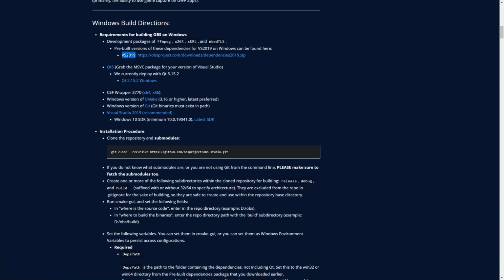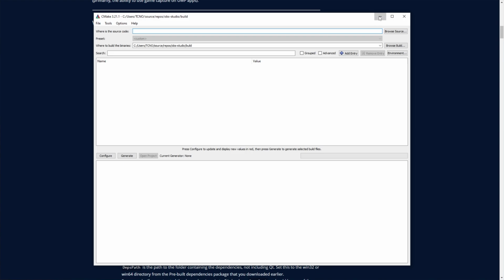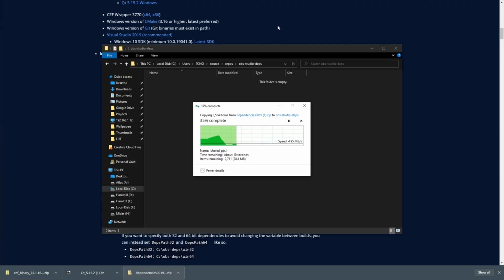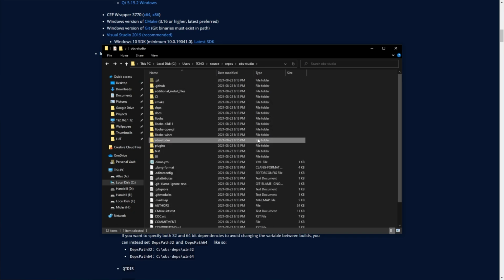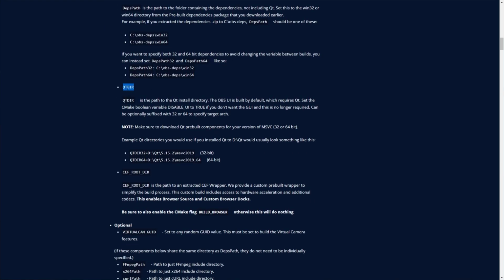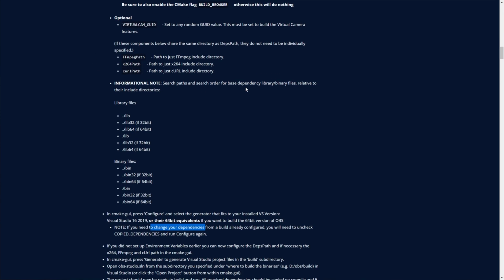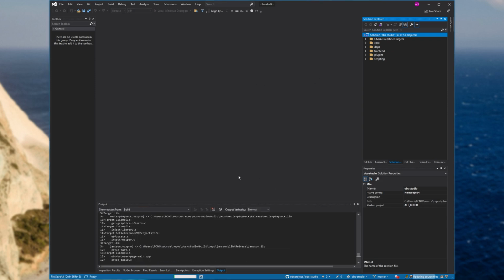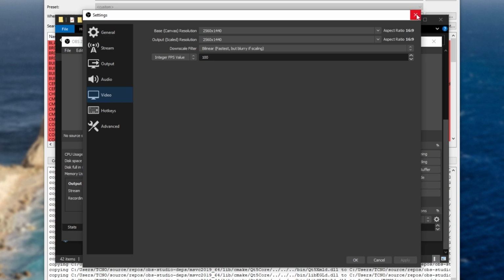Building OBS from Source Code | Complete Guide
Interested in contributing to the OBS Studio Project? Want to know how to build from the source code yourself? Well, this video shows you all you need to know about doing that on Windows 10. By the end, you should have an x64 build of the OBS Studio you built yourself running on your computer.

Timestamps:
0:00 - Explanation
0:26 - Downloading requirements
1:58 - Downloading OBS dependencies
3:50 - Preparing OBS Source Code
4:50 - Configuring OBS in CMake
7:22 - Opening OBS Studio .sln (project) to build
7:50 - Building OBS Studio from Source
8:40 - Running your own OBS Studio after building